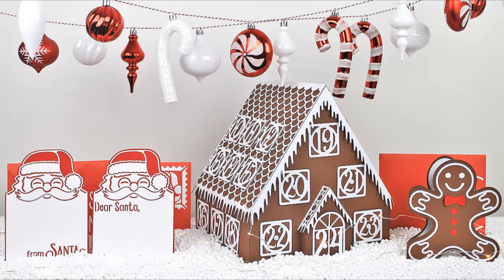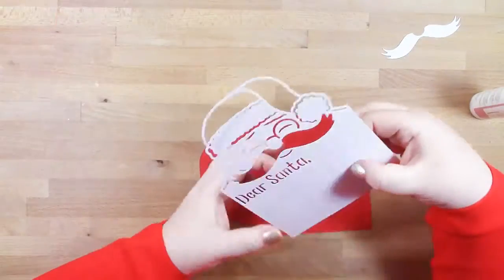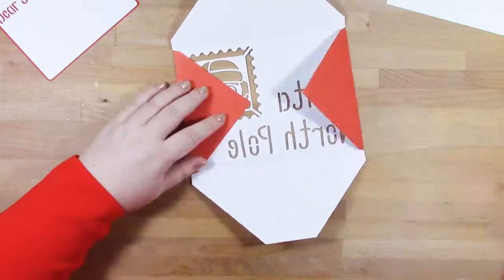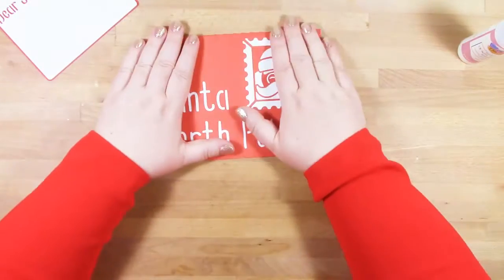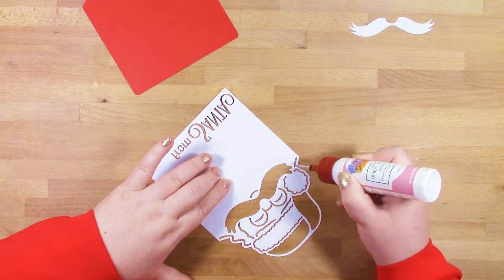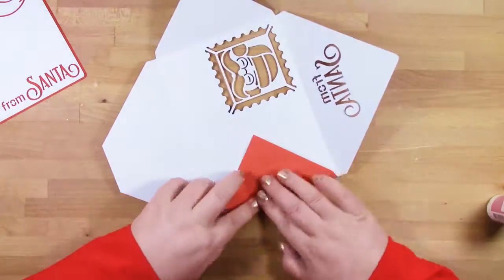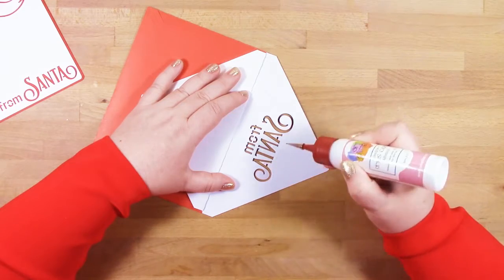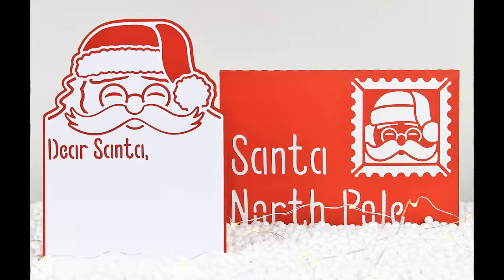Letter to and from Santa Assembly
Watch as I assemble the letters to and from Santa from the Countdown to Christmas SVG collection by Birds SVGs